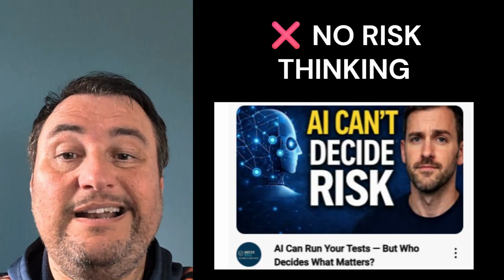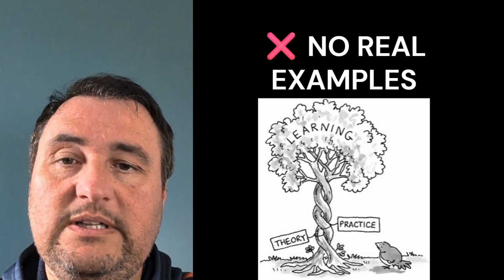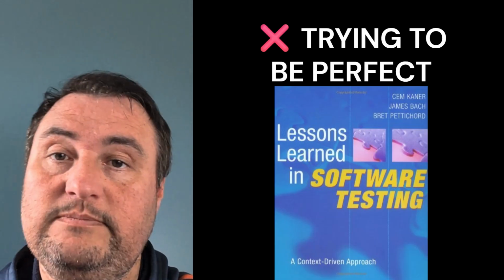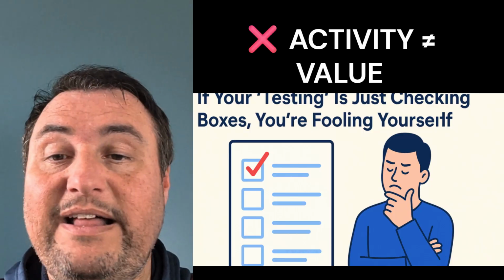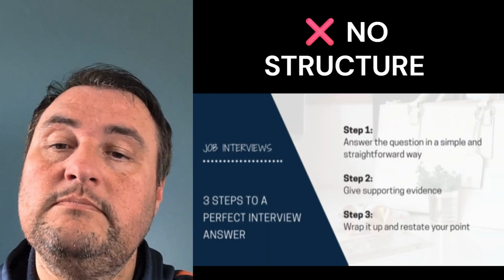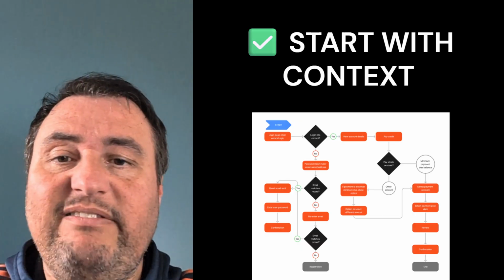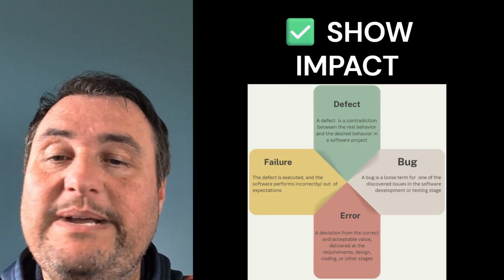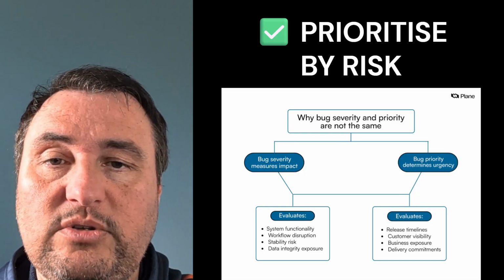This WILL Get You a QA Job Today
Are you struggling with QA interviews? This video helps you avoid common mistakes made by candidates and understand what hiring managers are truly looking for. We emphasize that a strong thinking process is crucial for a QA engineer, not just memorizing answers, and provide a framework to structure your responses effectively. This approach helps you stand out and succeed in any job interview.